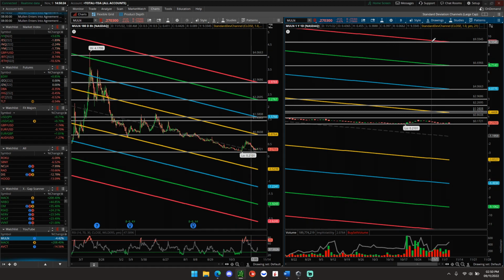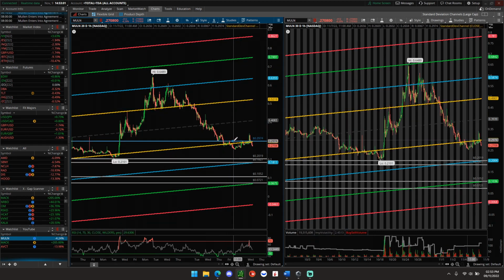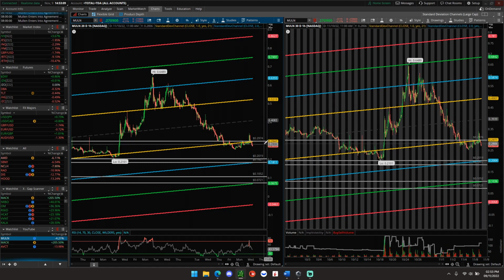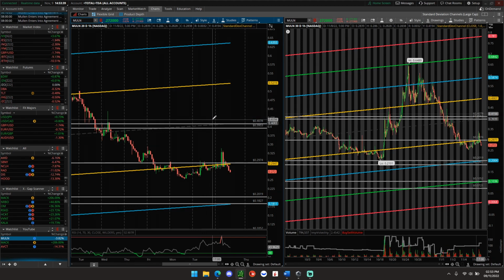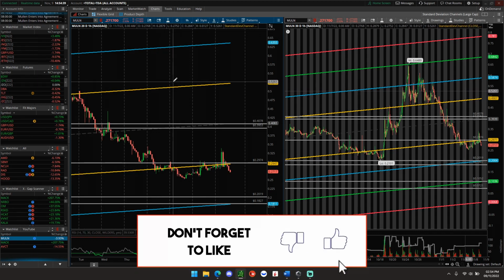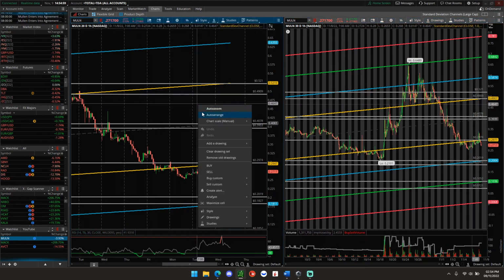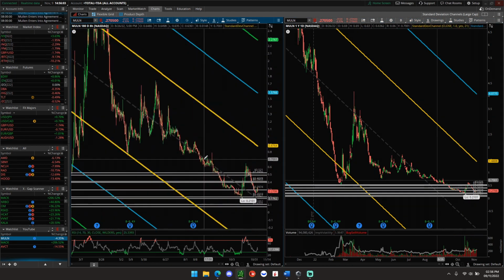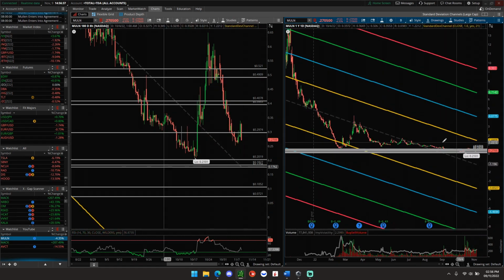Mullen Analysis - $MULN STOCK PRICE PREDICTION & TARGETS